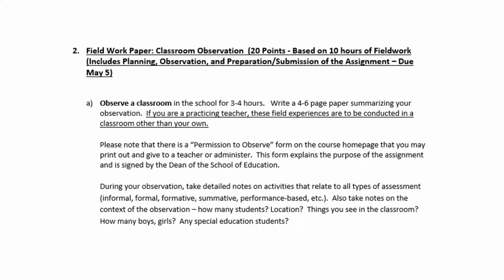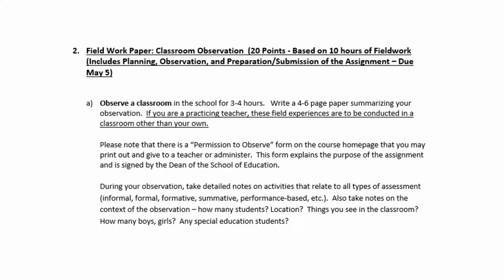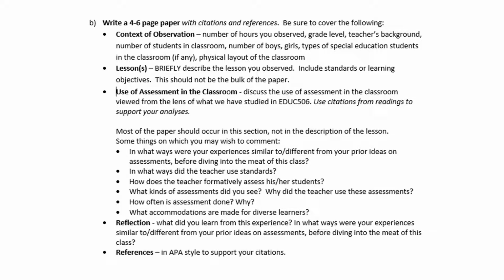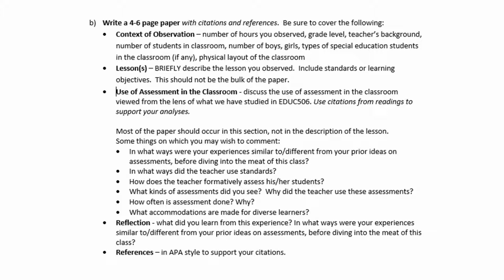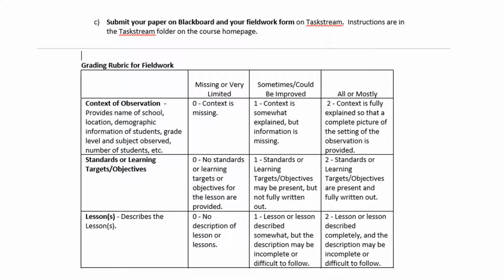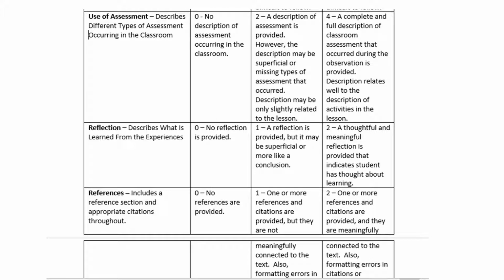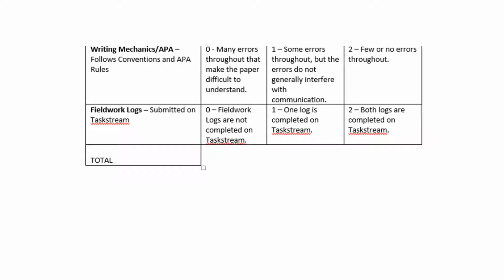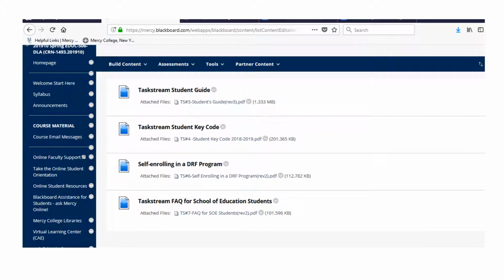Understanding the Fieldwork Assignment